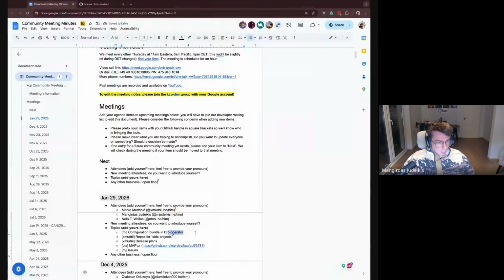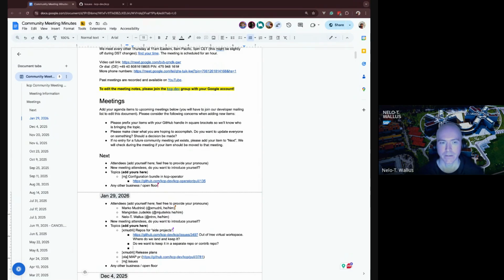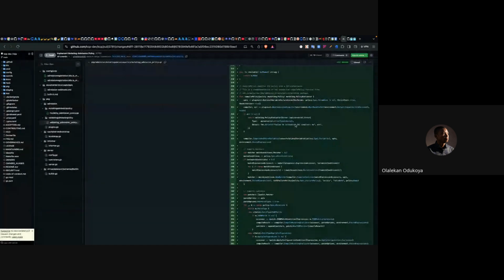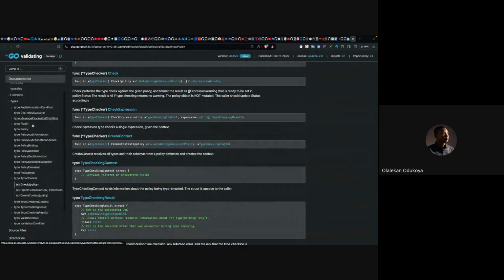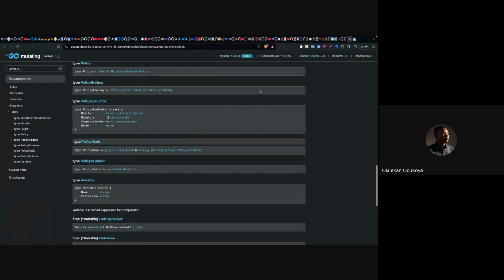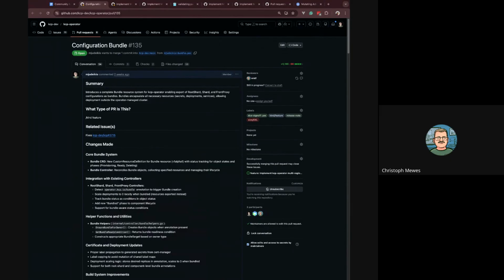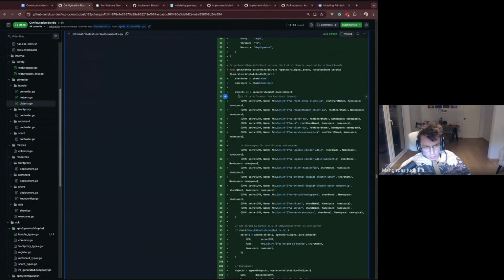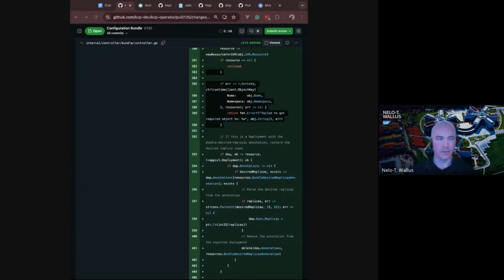Community Meeting, January 29, 2026